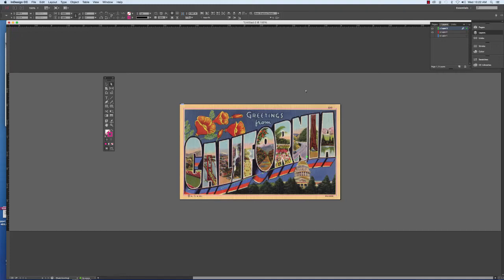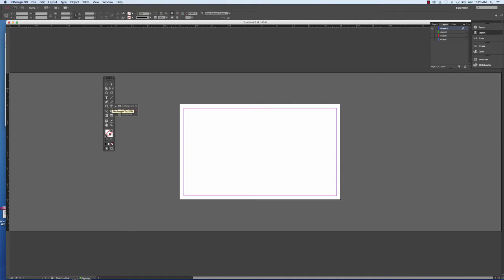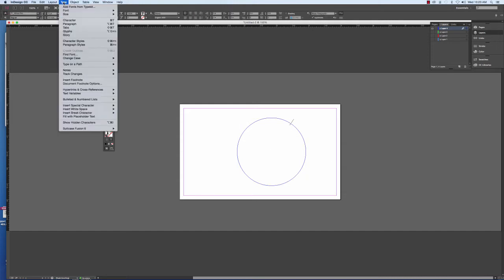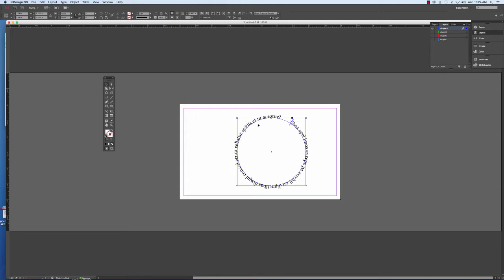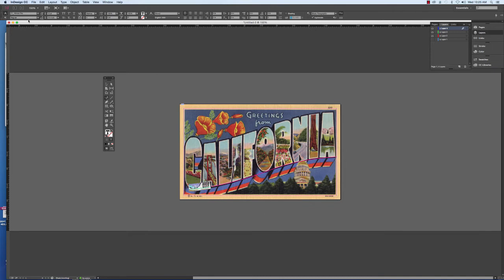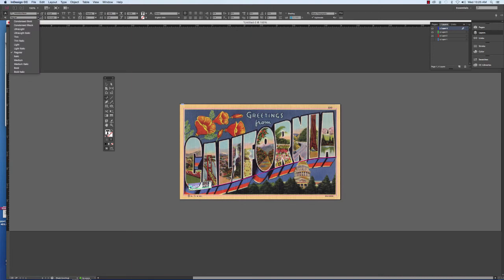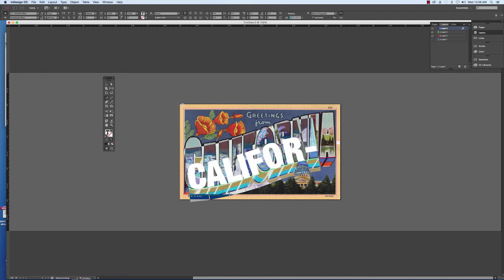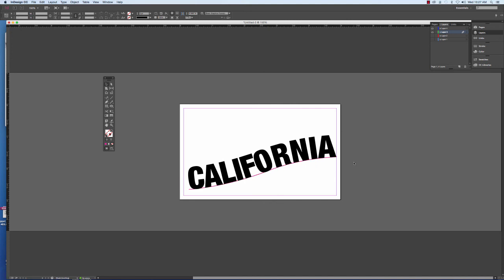02 Text to Path